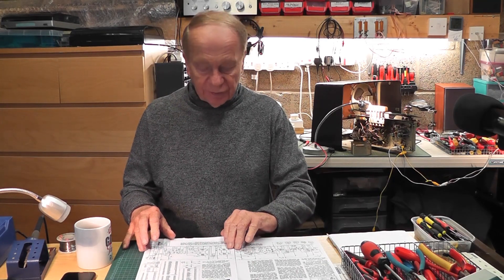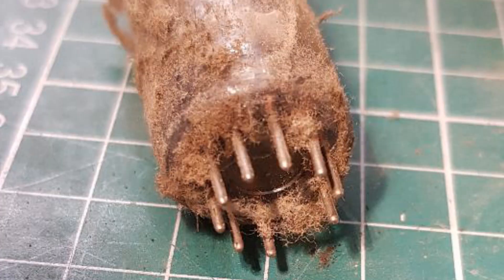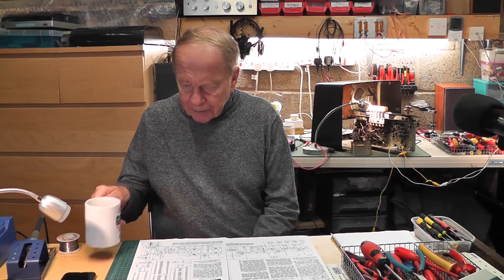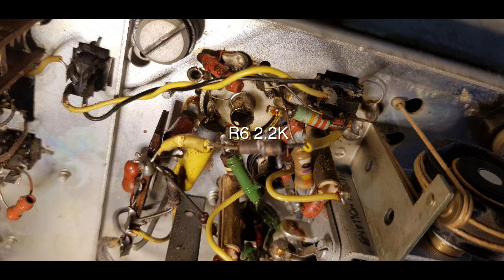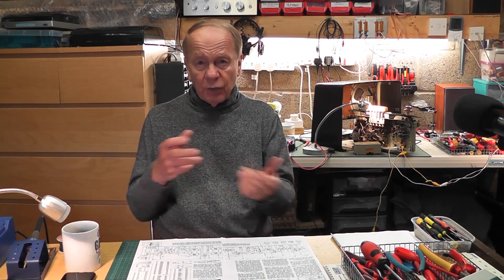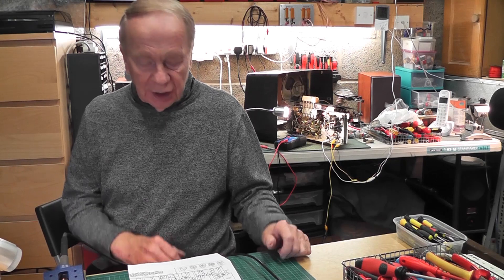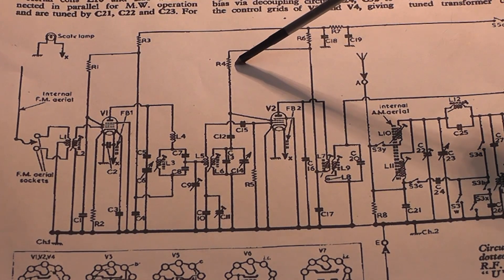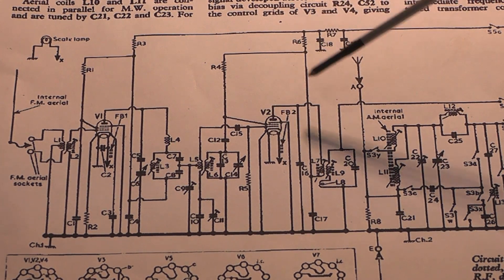Philips Radio Repair B3G63A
This vintage Philips B3G63A radio, made in 1956, (Yes 63 years old) and  was in need of some TLC. First examination found high levels o f dust and dirt over the whole chassis and lots of corrosion on the valve bases. After a complete clean of all valve bases and controls the radio worked on MW, LW, but the FM side was completely dead. Examination of he frequency changer valve base (V2) found no control grid voltage. This was due to a burnt out resistor supplying HT to the circuit. The burn out was caused due to a very leaky capacitor C16 (18pf) causing high current flow through the resistor R6 (2.2K).  Once these components were replaced the FM section bust into life once again. This Philips model is a great radio with good sound and has many more years of life in it yet.
The circuit diagram  was obtained from 'Radio Museum'  Trader Sheet 1374.